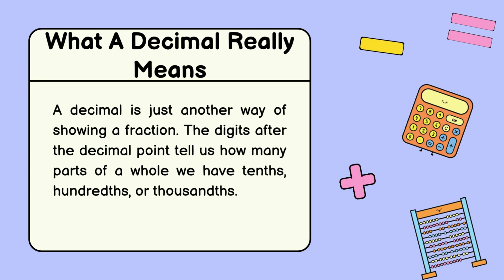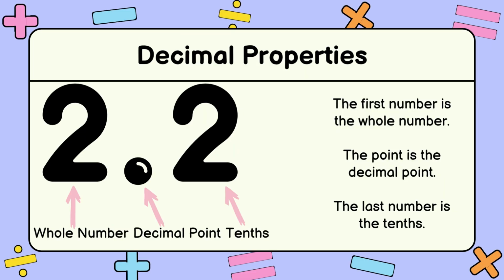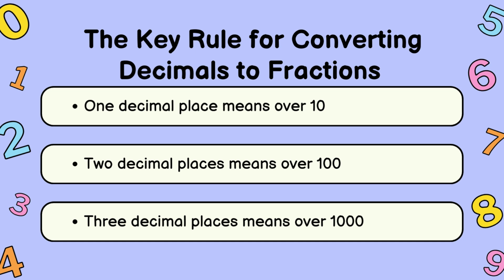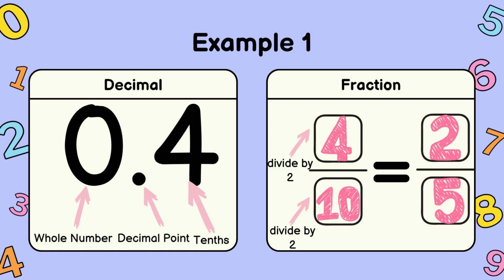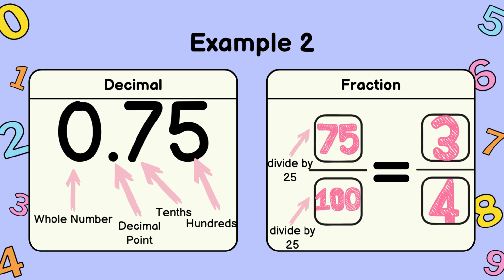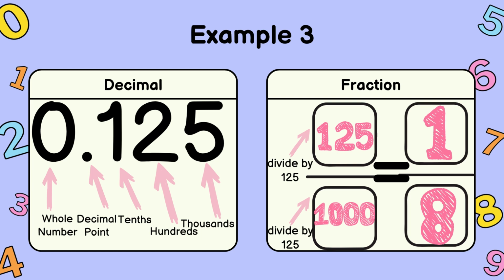Convert Decimals To Fractions Without Confusion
In this video, you’ll discover the thrilling art of converting decimals into fractions, step by step! We kick things off by diving into what a decimal truly means. Next, we unravel the vital properties of decimals and the essential rules you need to master to transform any decimal into a fraction like a pro. To make it super easy, I guide you through three crystal-clear examples, showing every step so you can follow along and practice with confidence. This lesson is perfect for beginners, students, or anyone eager to boost their fraction and decimal skills.